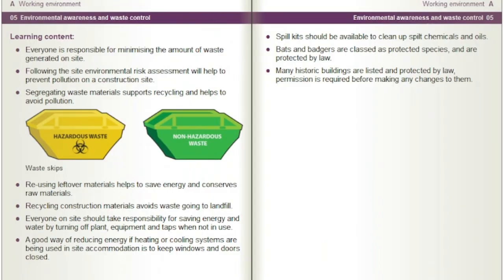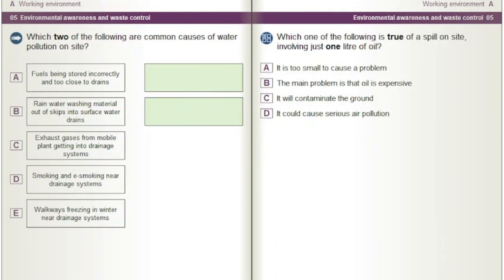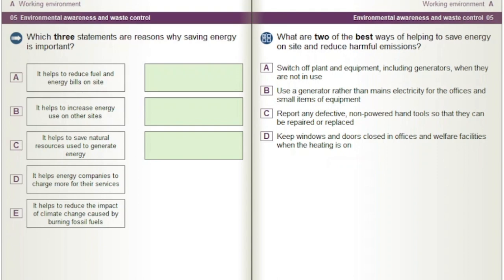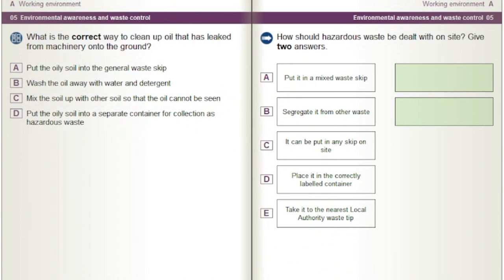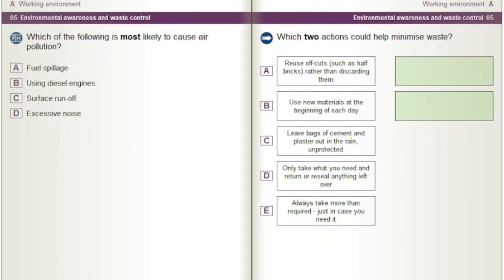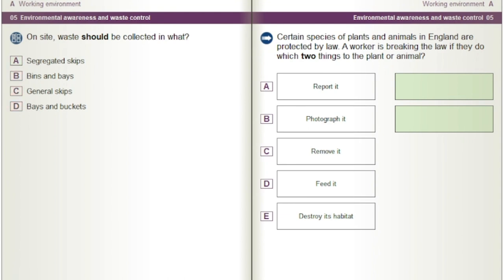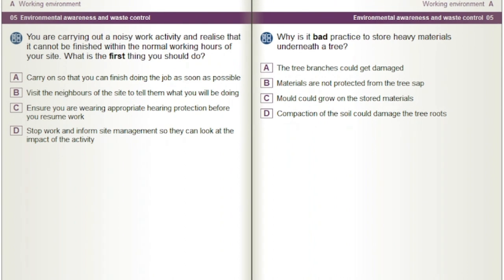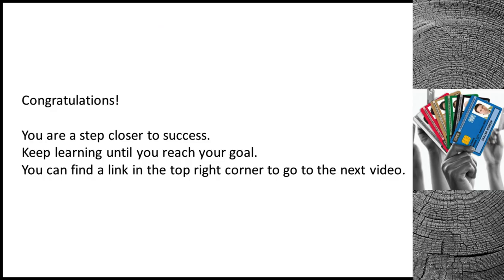CSCS Card UK | CSCS Test 2023 | CSCS Test for Green Card | cscscard | #05